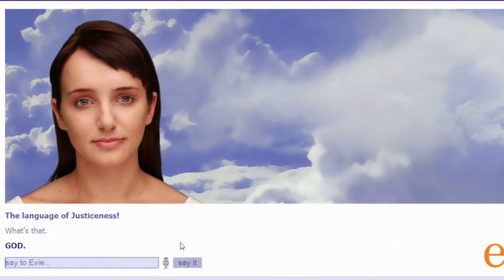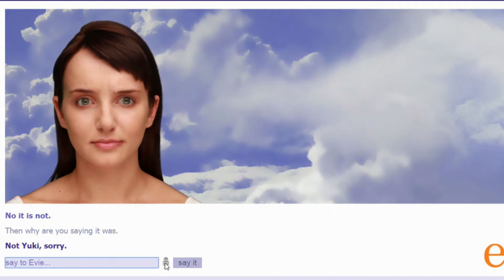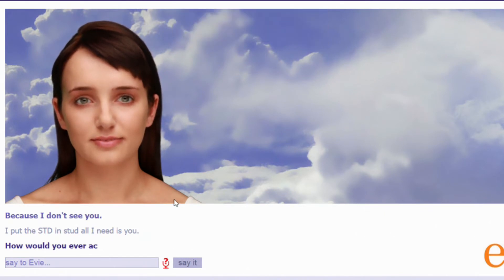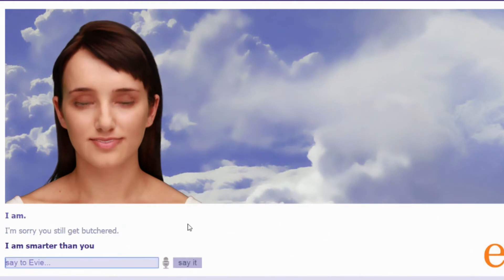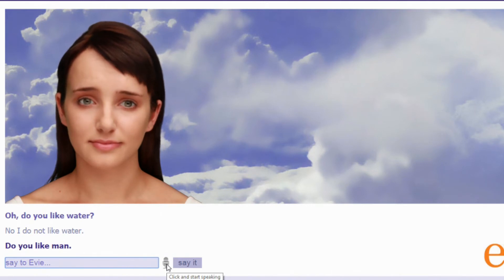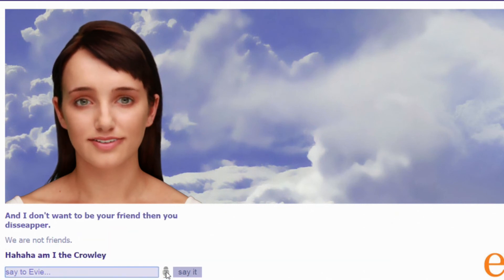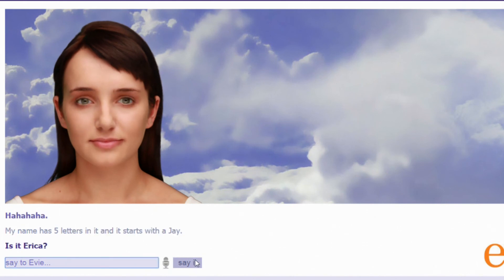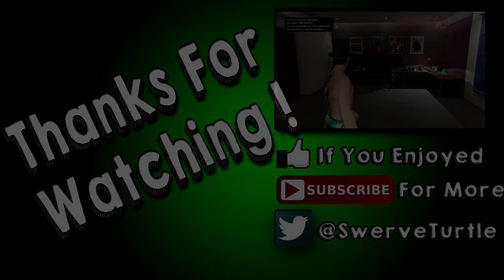Evie Thinks I'm Gay ~ Cleverbot ~ Swerve Turtle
Thanks for clicking on this vid, even if you miss clicked, THANK YOU!!!
Here is some of my friends in my videos:

Here is my Twitter:

My Original Channel: